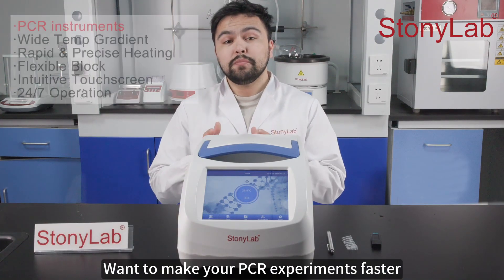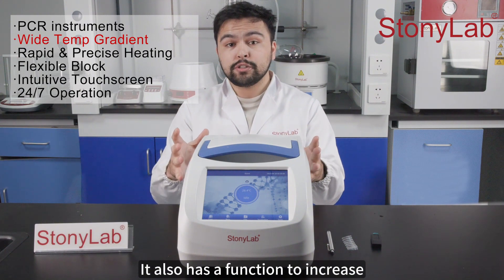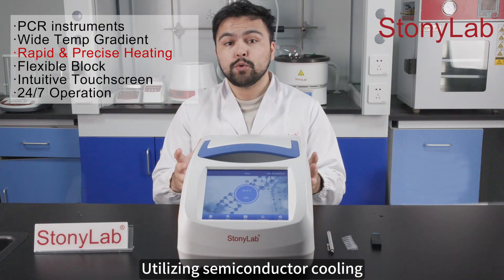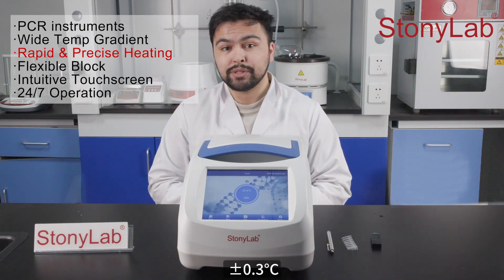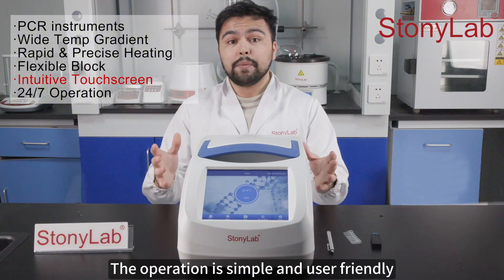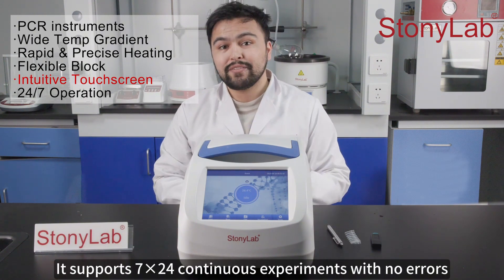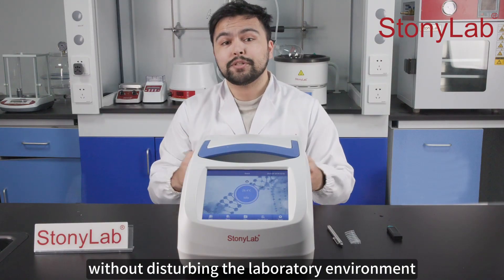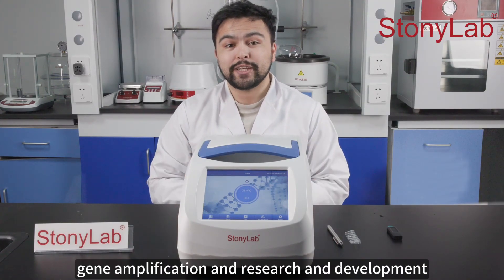Gradient PCR Thermal Cycler Overview | High-Speed, High-Precision PCR Machine for Labs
Introducing our Gradient PCR Thermal Cycler - a high-precision, high-speed PCR machine designed for modern molecular biology and clinical research labs.

🔬 Key Features
• Versatile Applications: Ideal for gene expression analysis, pathogen detection, mutation screening, DNA amplification, and more.
• Wide Gradient Optimization: 42°C gradient range enables simultaneous multi-temperature annealing for faster method optimization.
• High-Precision Temperature Control: Semiconductor cooling + PID system ensures ±0.2°C accuracy.
• Fast Heating/Cooling: Heating rate up to 6°C/s, cooling rate up to 5°C/s for efficient workflows.
• Flexible Sample Capacity: Supports 96 × 0.2 mL, 8-strip tubes, single tubes, and standard 96-well PCR plates.
• Smart Programming: Up to 99 cycles and 30 steps, program pause, power-off recovery, and 16°C holding function.

Perfect for academic labs, biotech R&D, genetic testing, and teaching labs.